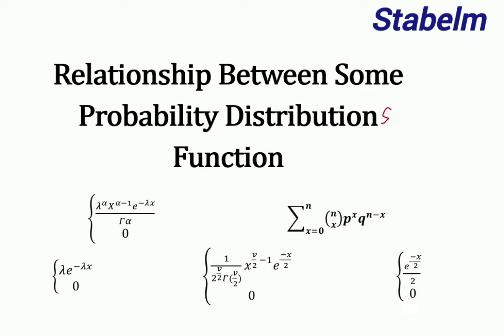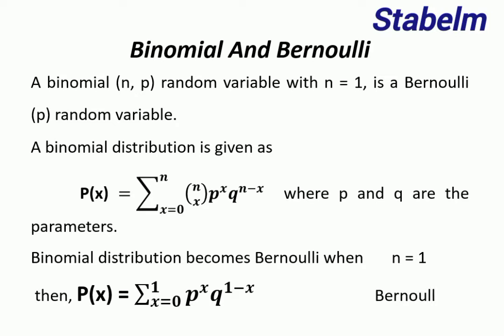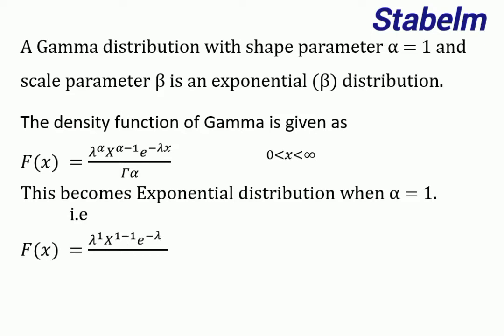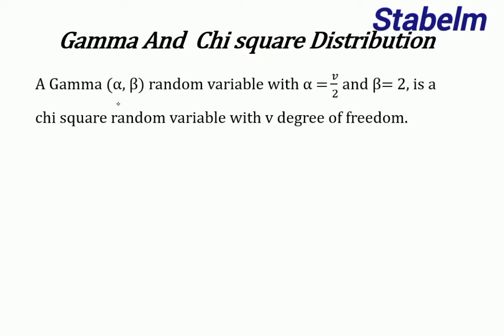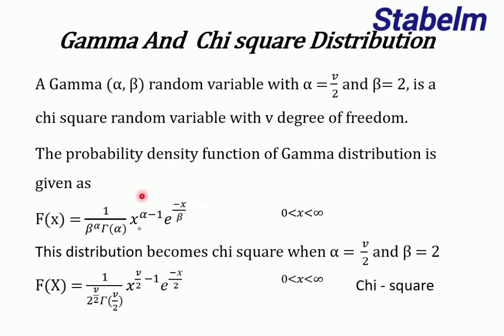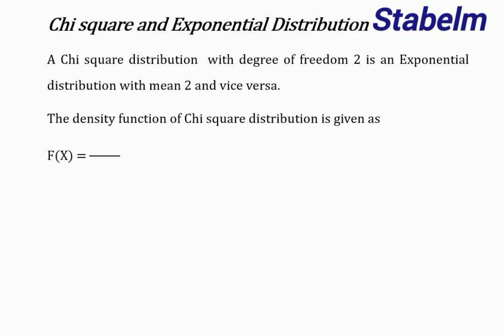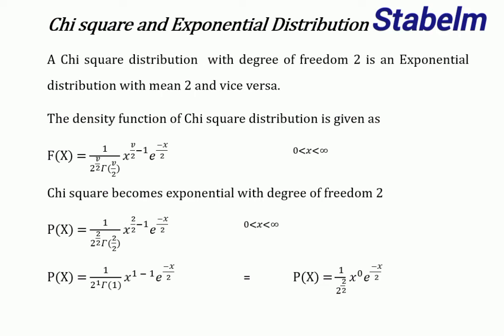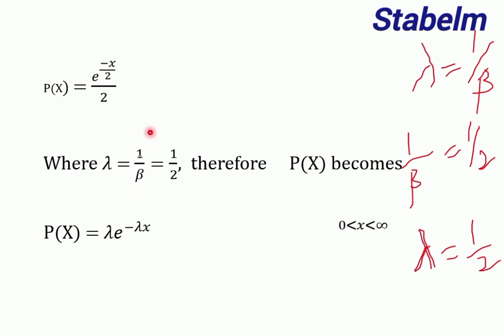Gamma, Exponential, Chi Square, Binomial and Bernoulli Distribution: Summary of their relationship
This video shows you guys relationship between some probability distributions functions like Gamma and Exponential distribution, Gamma and Chi-square distribution, Chi-square and Exponential distribution, Binomial and Bernoulli distribution, etc
A beta random variable with parameters alpha = beta =1 is a uniform random variable.